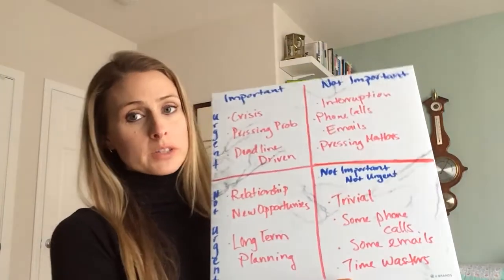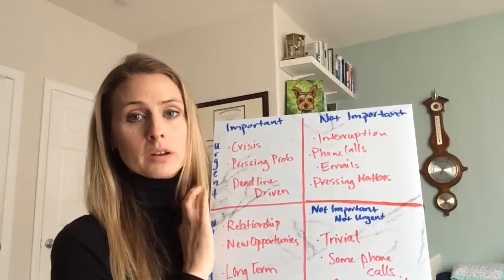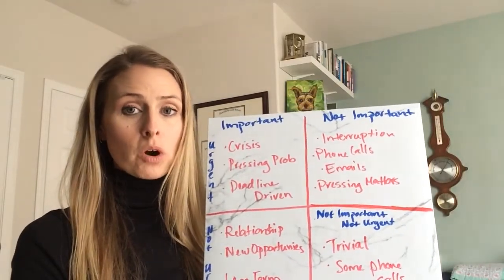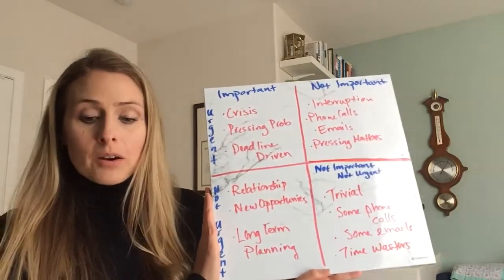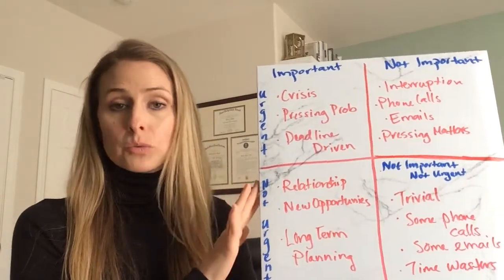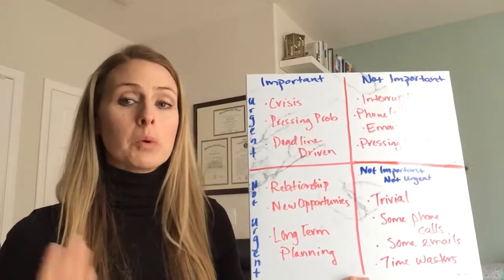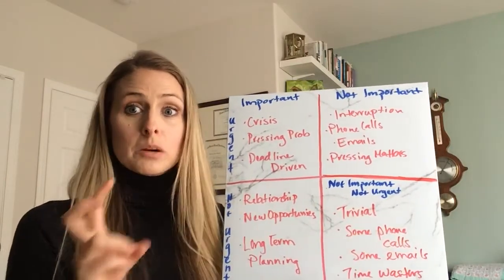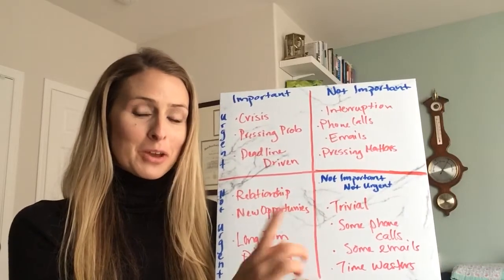Time Management 2 of 3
What priorities to tackle first, what tasks can be avoided